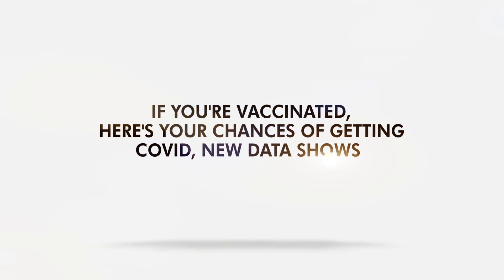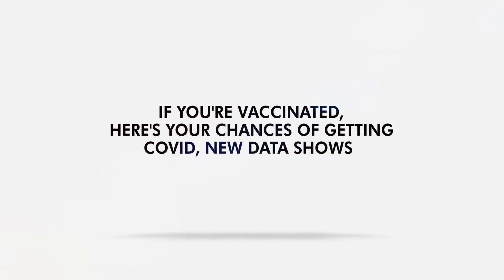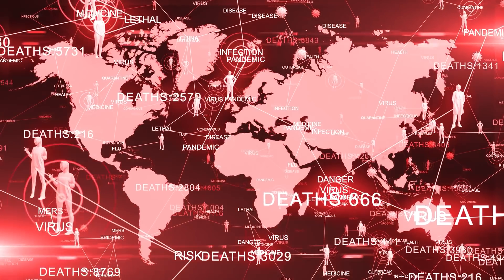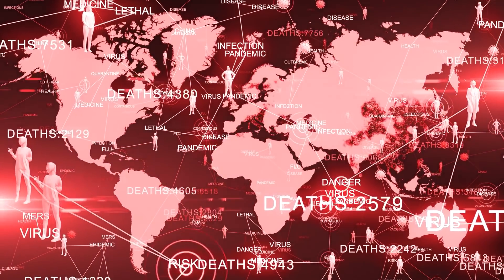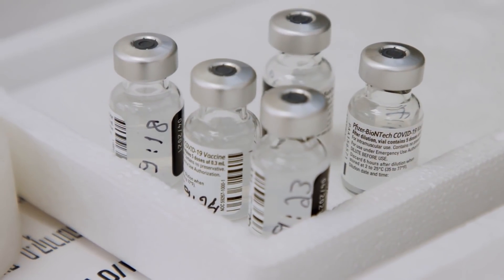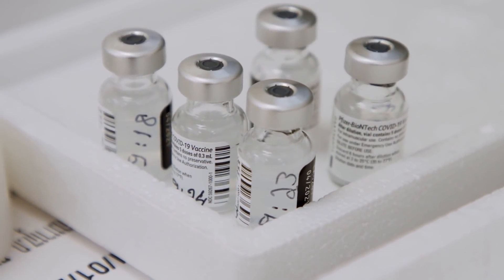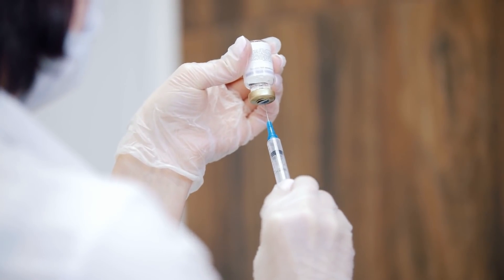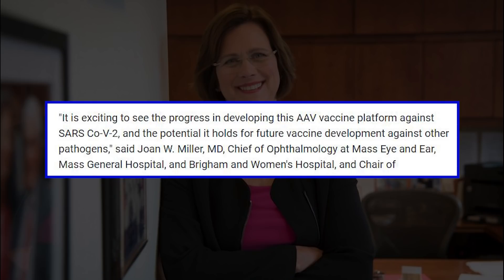New One-Shot COVID Vaccine Shows Lasting Immunity and Protection, Study Says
The novel vaccine is also found stable at room temperature.